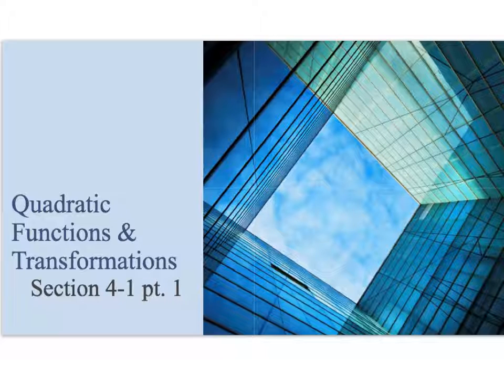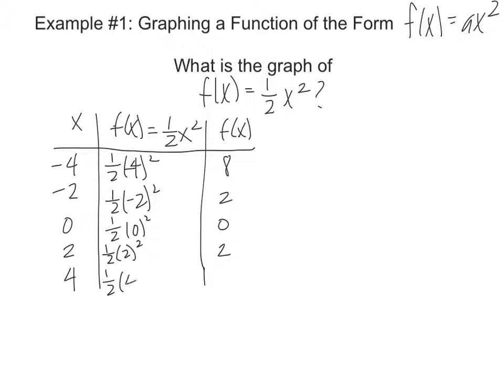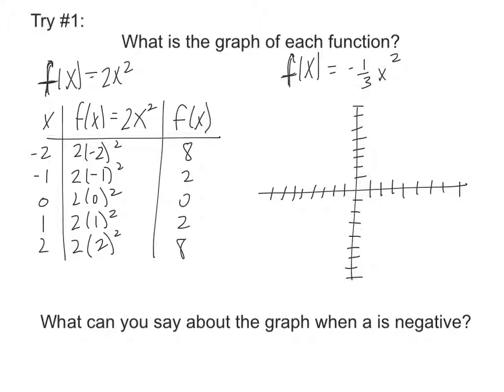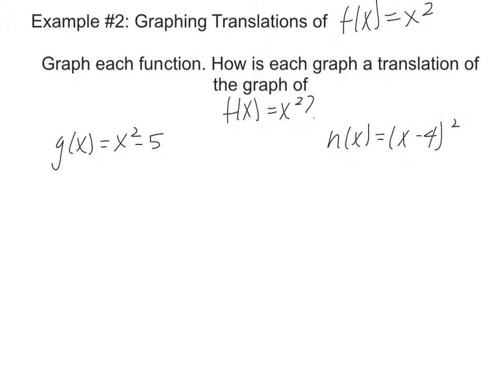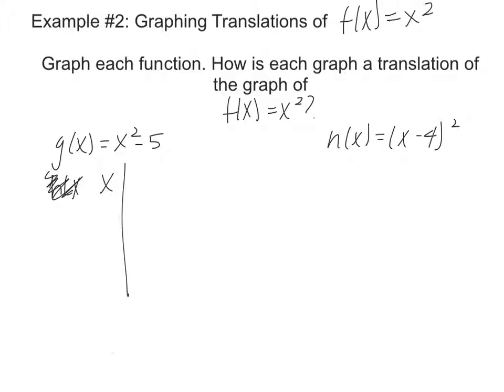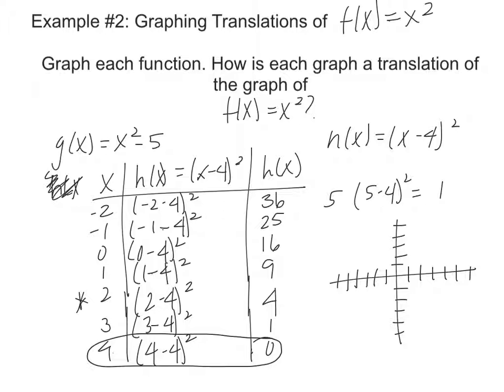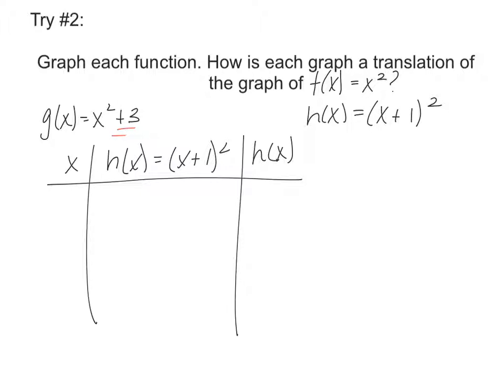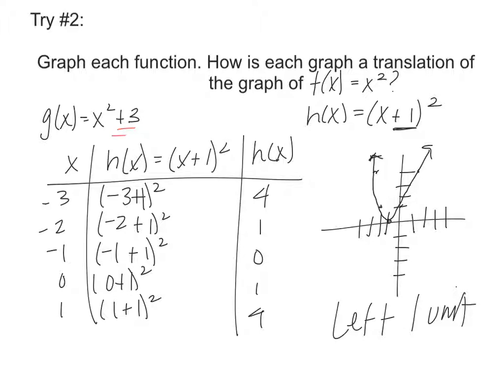Quadratic Functions and Transformations 4-1 pt.1